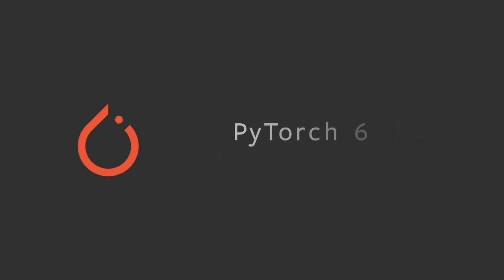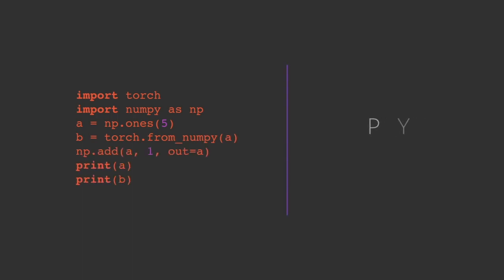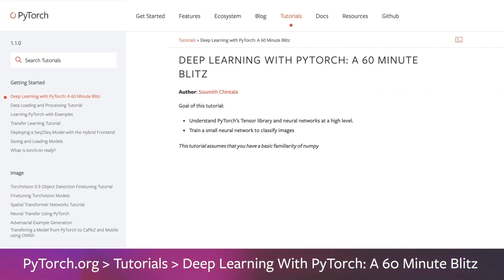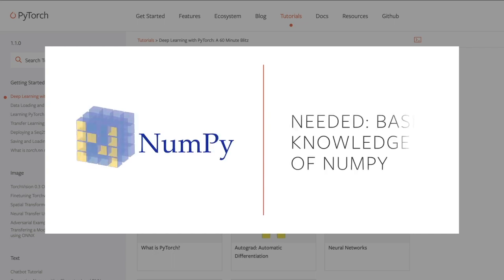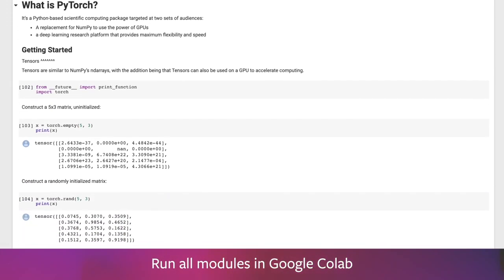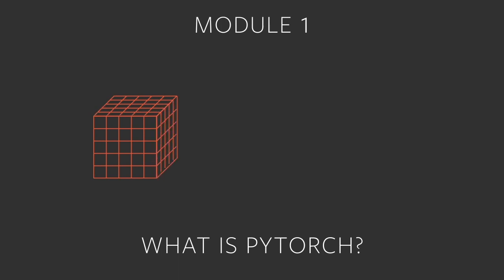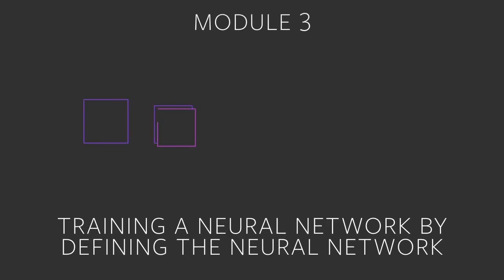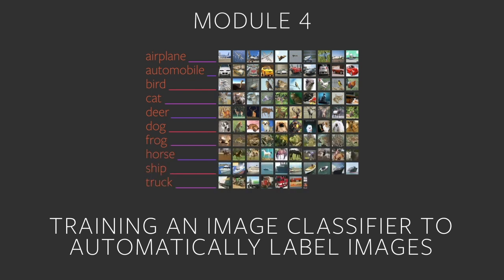PyTorch 60-Minute Blitz: A Quick Preview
Looking for ways to learn PyTorch and ML development? Get started by going through this 60 Minute Blitz tutorial. Upon completion, you’ll understand what PyTorch and neural networks are, and be able to build and train a simple image classification network